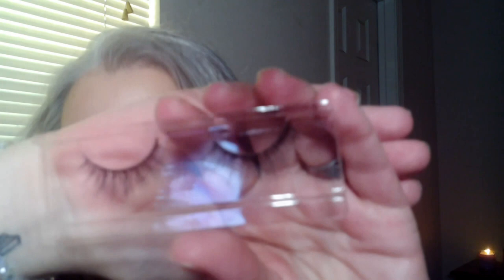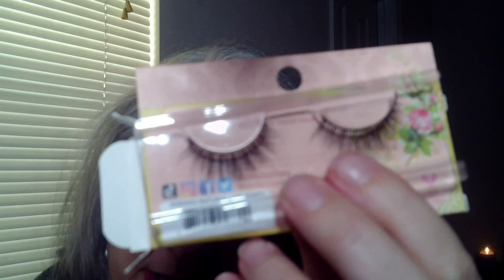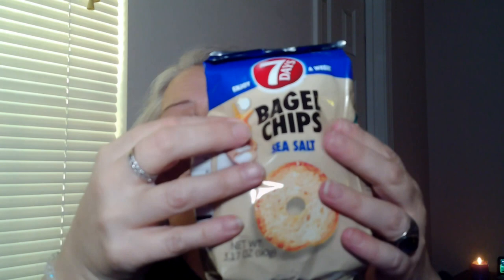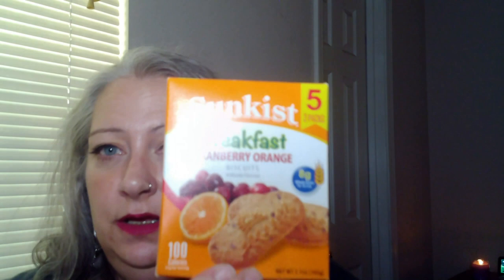Chatty Dollar Tree Haul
Some new, some favs, and an unexpected find!  Chatty Dollar Tree Haul!

It's Me, Lisa
5111 Dogwood Dr. #4680